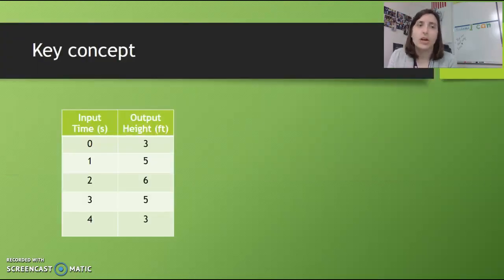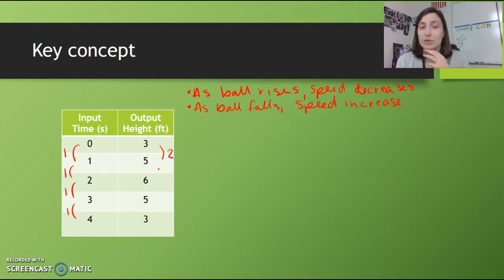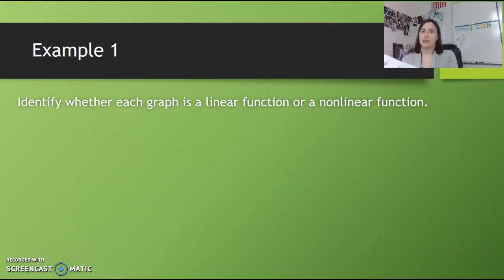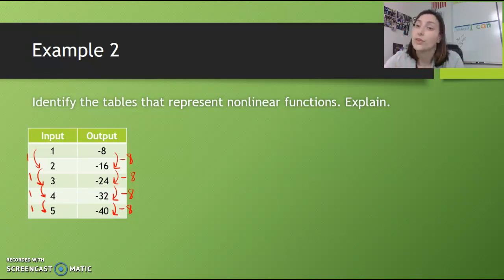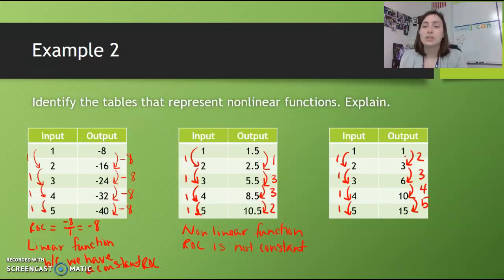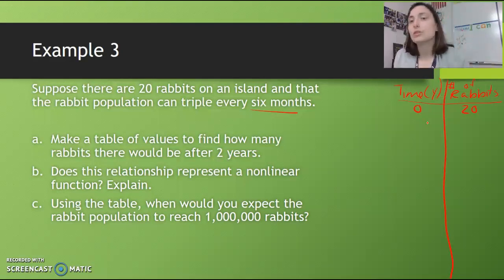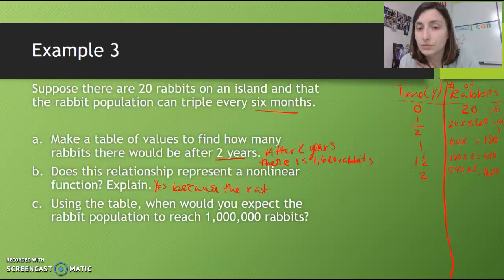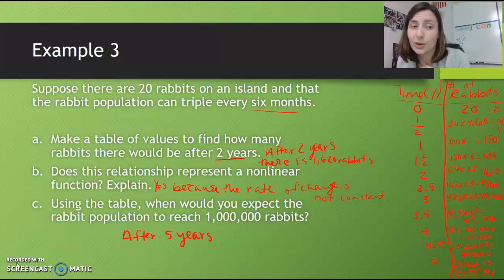7.4 Nonlinear Functions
Using Tables and graphs to determine if a function is nonlinear.